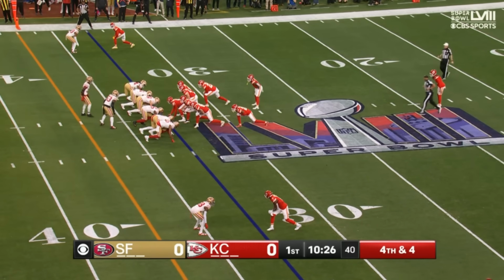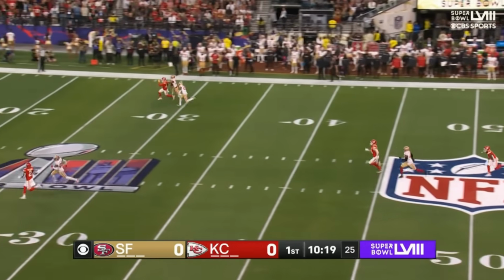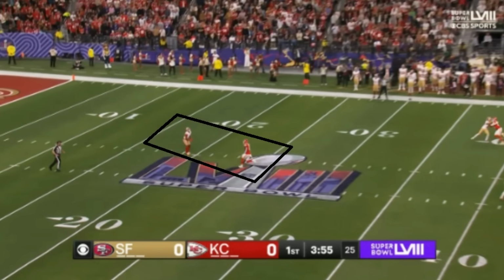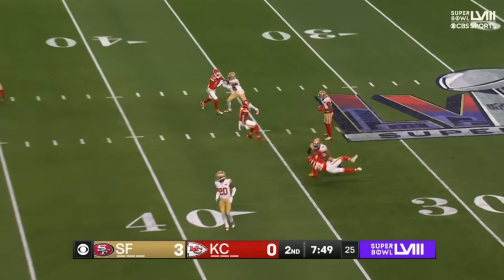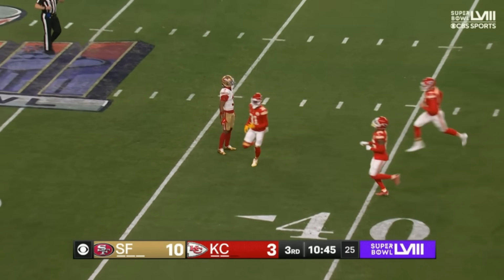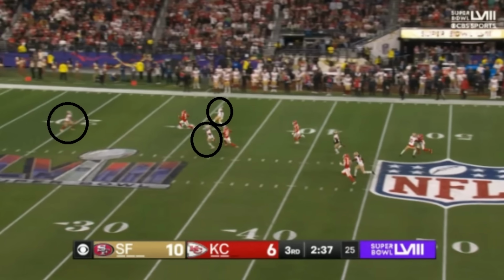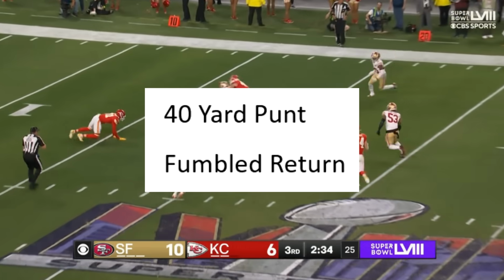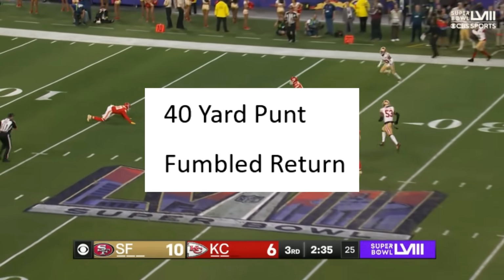Film Study: How a punter completely changed Super Bowl 58 for the Kansas City Chiefs Vs the 49ers